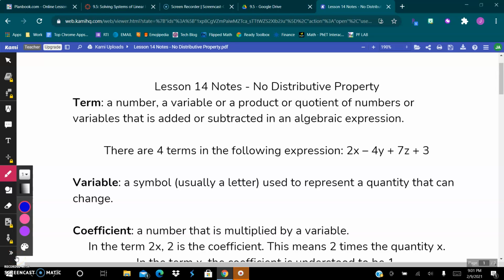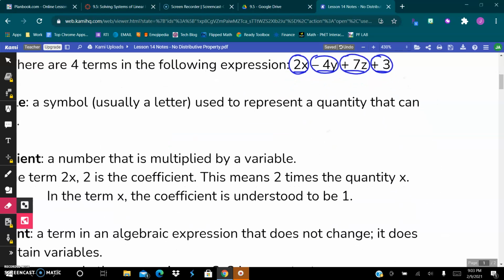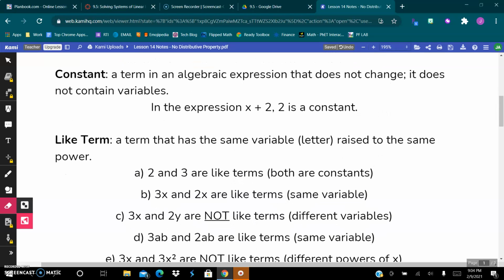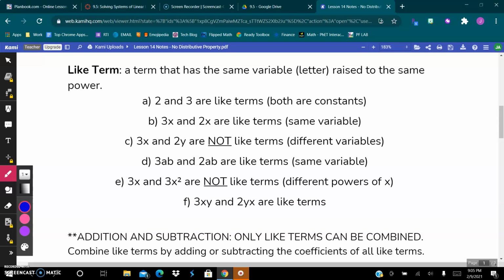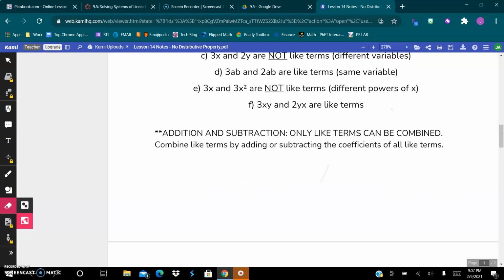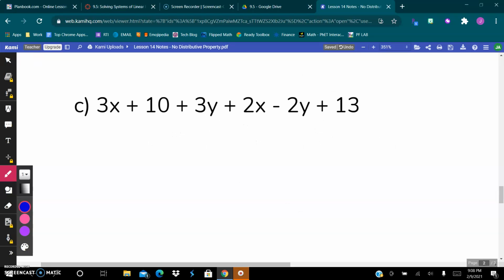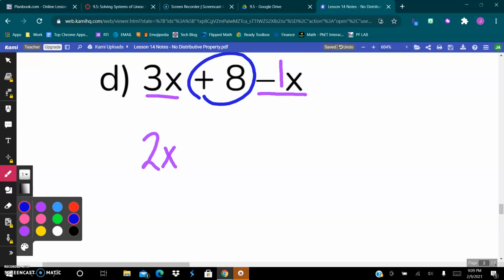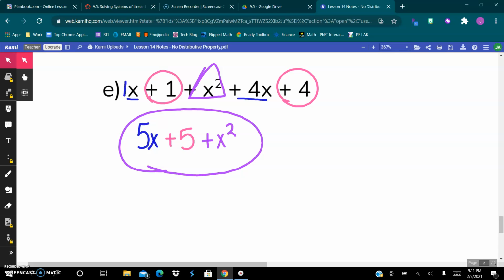Combine Like Terms - No Distributive Property